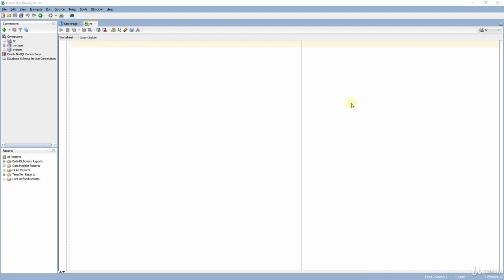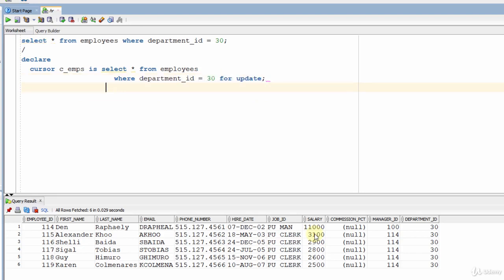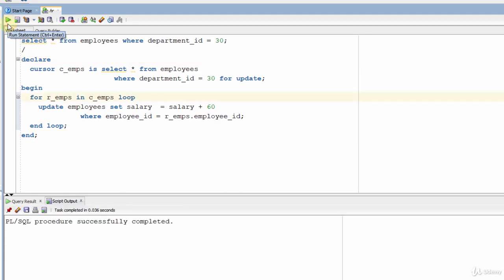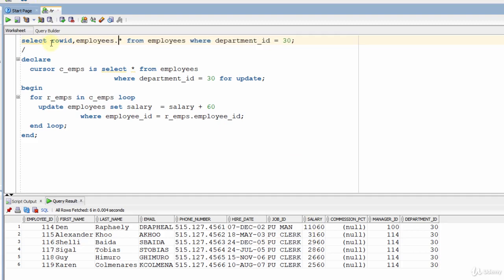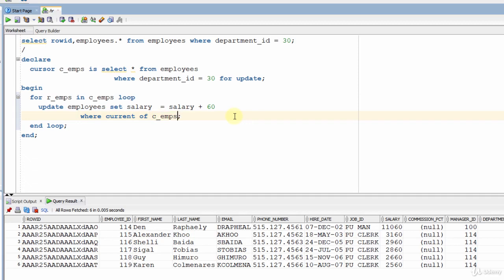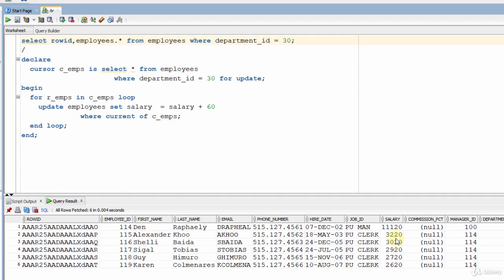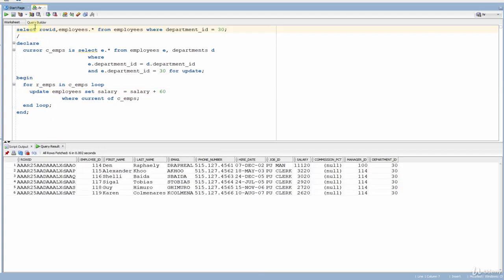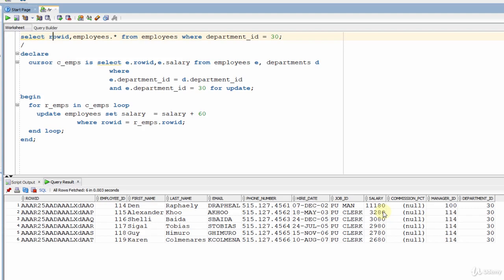PL/SQL tutorial: PL/SQL Where Current Of Clause Oracle Database | what is Where Current in PL/SQL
What is FOR UPDATE and WHERE CURRENT OF Clauses in PLSQL
SQL Tutorial
SQL Tutorial for beginners
PLSQL Tutorial
PLSQL Tutorial for beginners
PL/SQL Tutorial